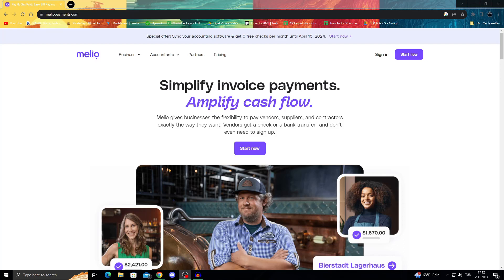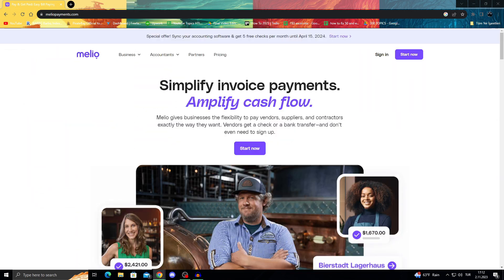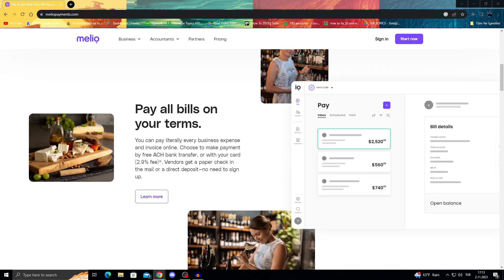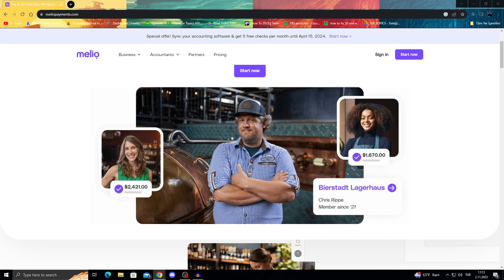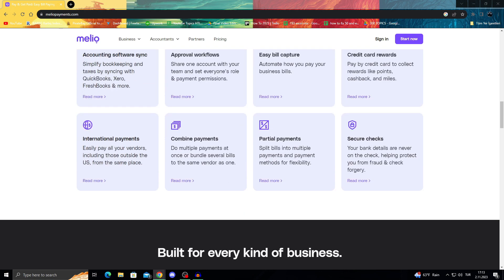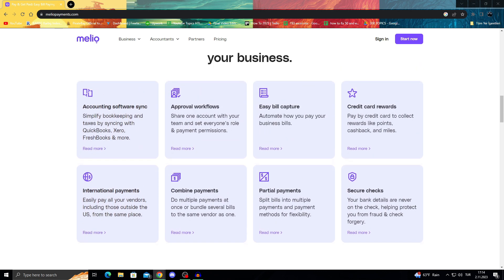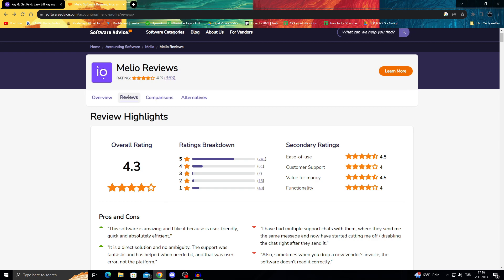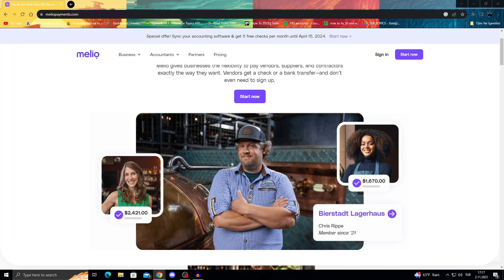Melio Payments Review (2024)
Melio Payments Review (2024). It is really easy to do and learn to do it in just a few minutes by following this super helpful tutorial to get a better understanding of everything.